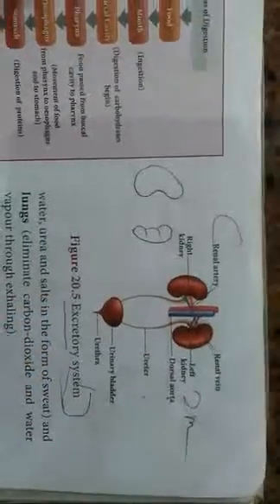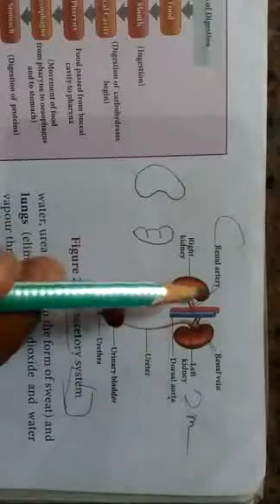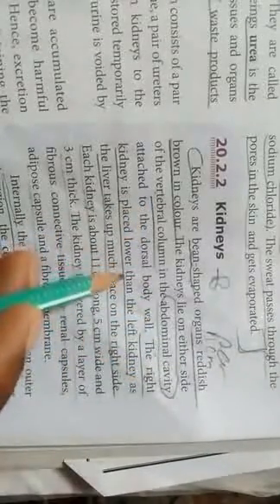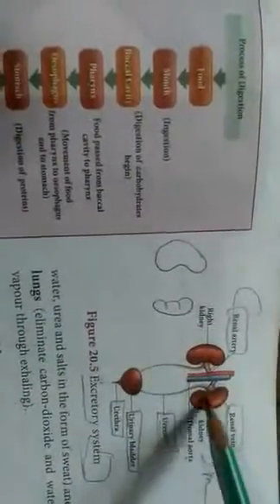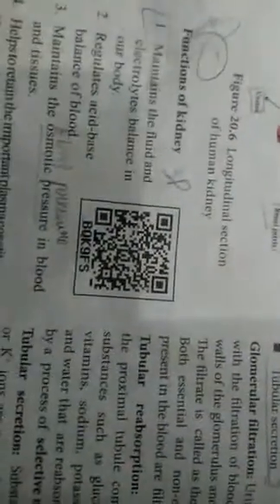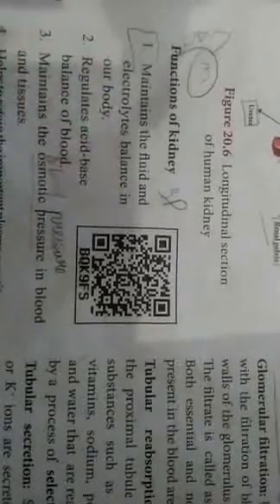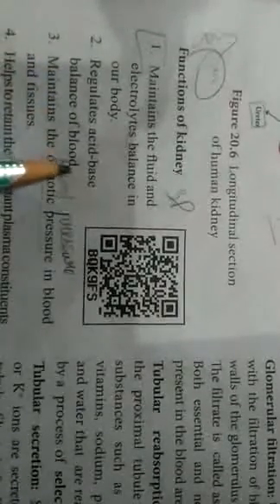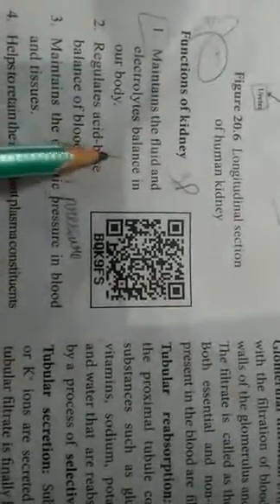August 4, 2020